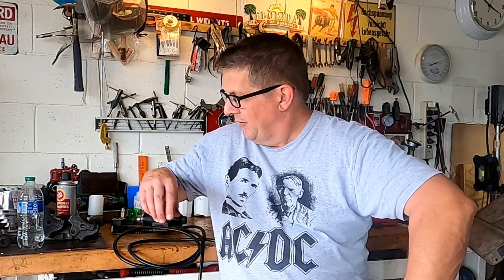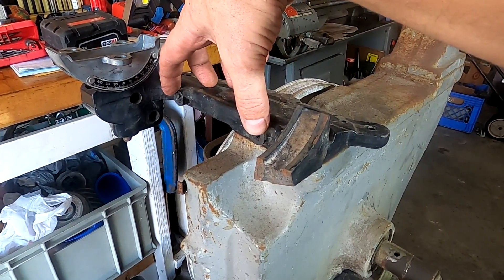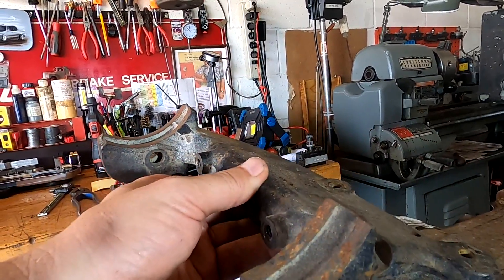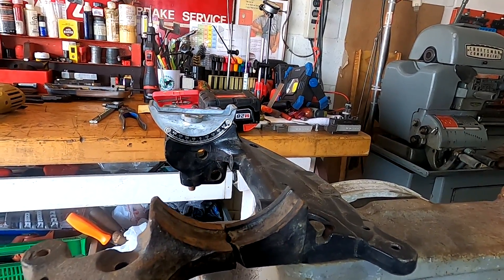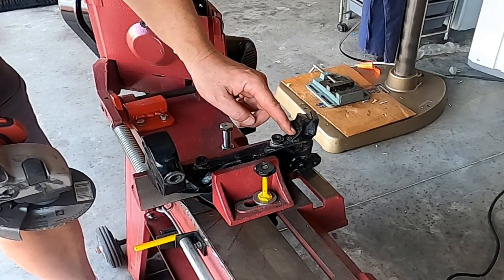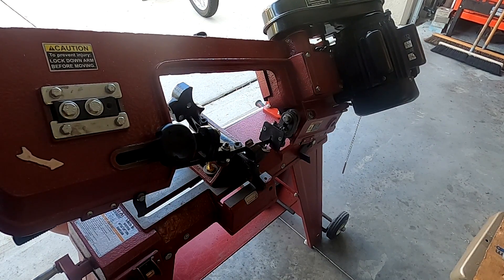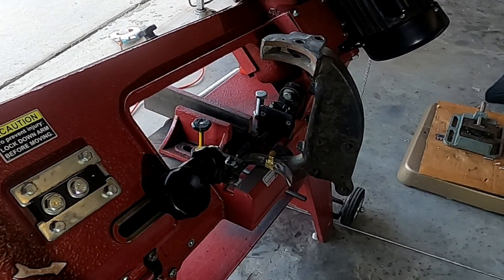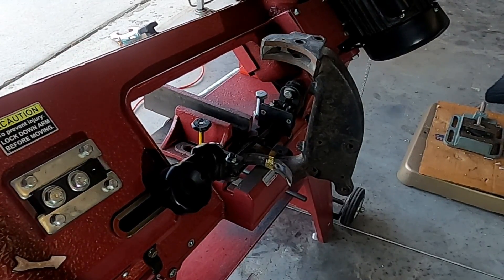Plasma Cutter Braze welding at home with the Multiplaz 3500 - Delta band saw casting repair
Plasma Welding, Weld brazing cast iron with a plasma cutter welder. Using the Multiplaz 3500 to braze a broken off Delta 14 inch band saw cast iron table support. Fast, efficient and solid. Can you really use plasma and water to weld? Plasma cutter for welding. The Delta band saw being brought back to life, repaired, restored thanks to the Multiplaz welder.